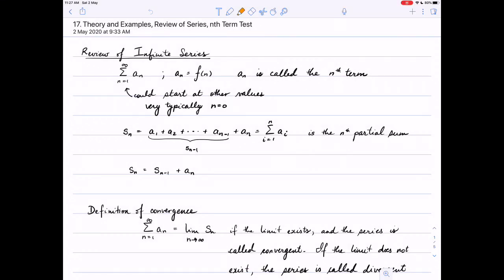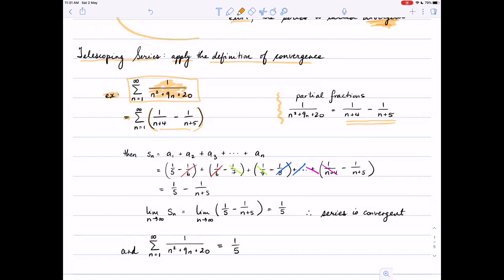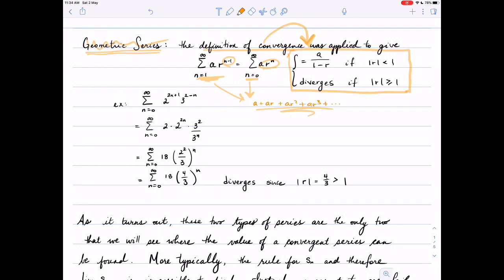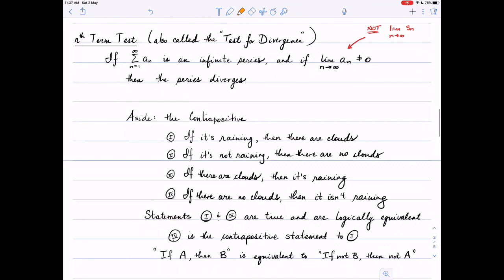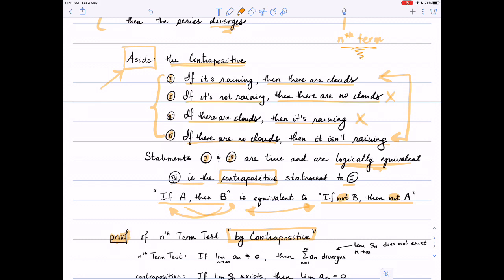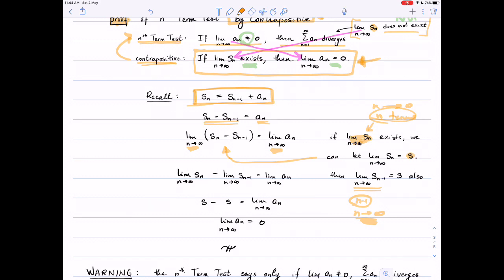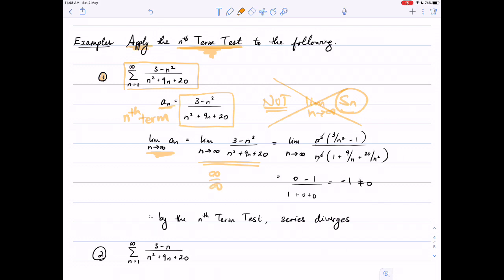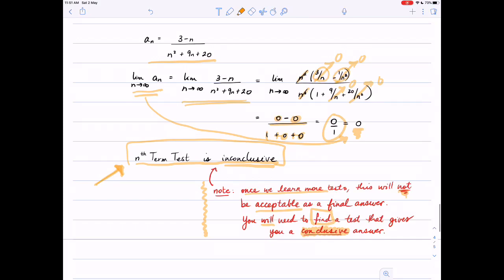Video 26, Theory and Examples, Review of Series and nth Term Test, 1 of 1